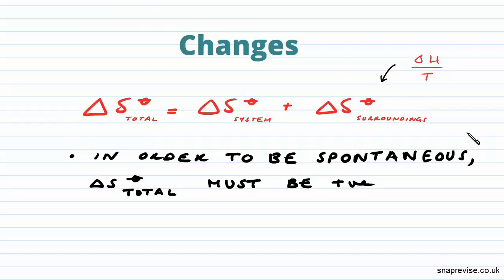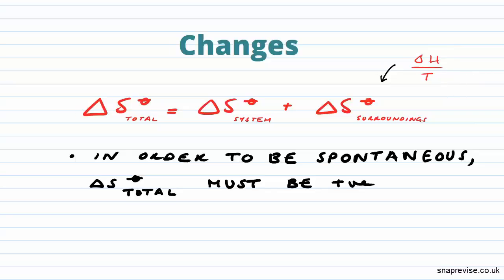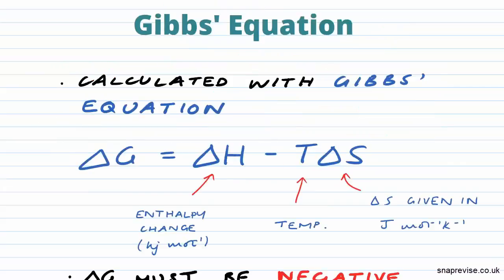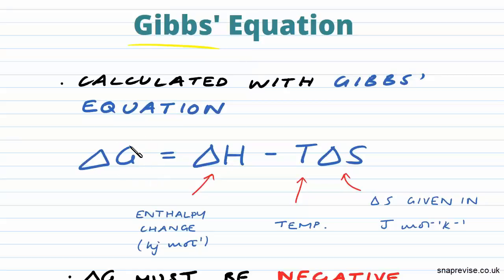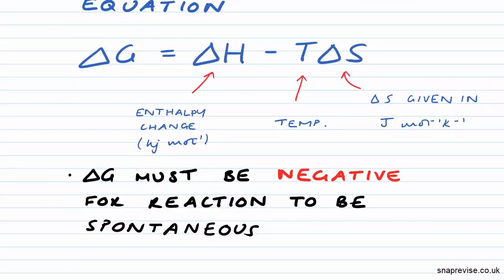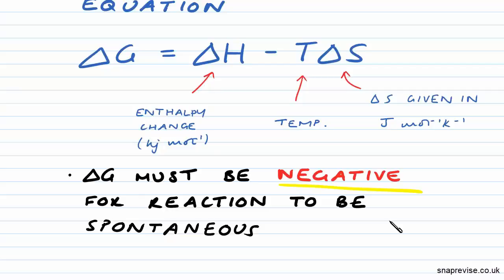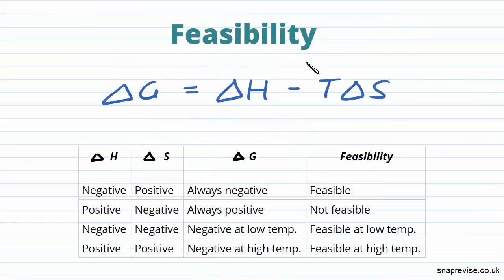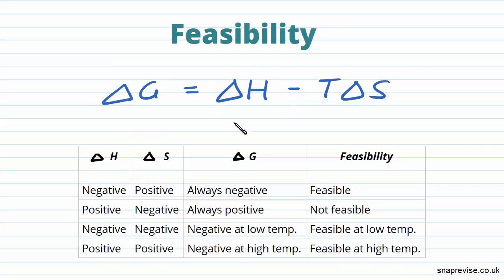Gibbs' Free Energy and Feasibility | A-level Chemistry | AQA, OCR, Edexcel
In today’s video we’ll look at changes in entropy and the conditions to be reached in order to identify a reaction as spontaneous. We’ll look at the equation of total entropy and the Gibb’s equation to calculate the freed energy. Then, we’ll investigate the conditions of Gibb’s free energy feasibility – more specifically we’ll look at the feasibility in exothermic and endothermic reactions. In conclusion we’ll cover the limitations along with comments and an exam style question.